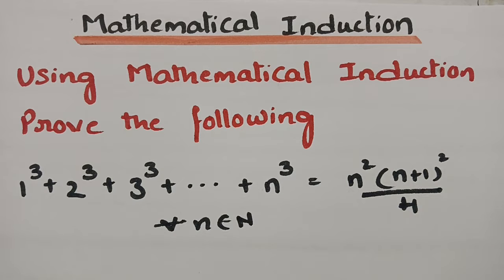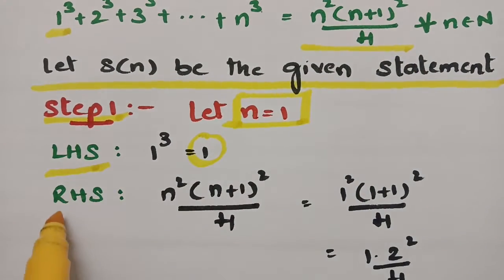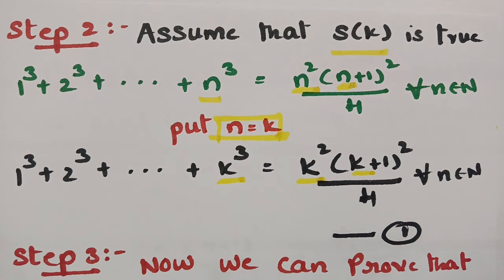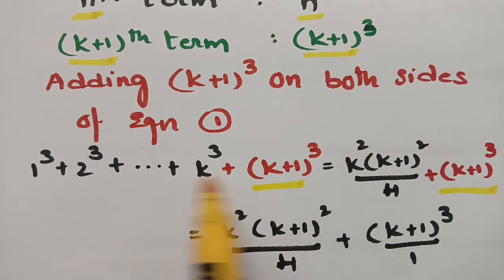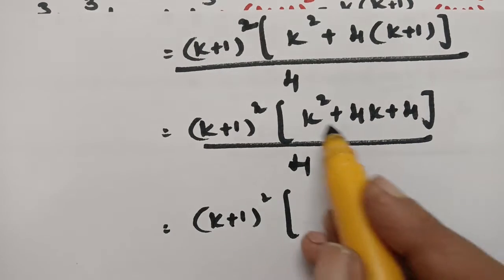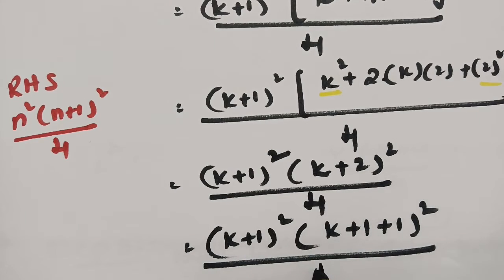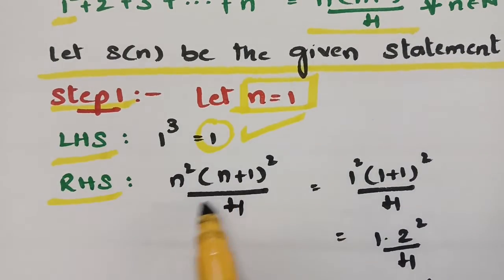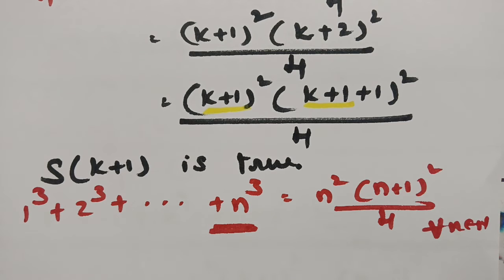Mathematical Induction-Problem MFCS,DMS,DMGT, INTERMEDIATE 1A - Imp